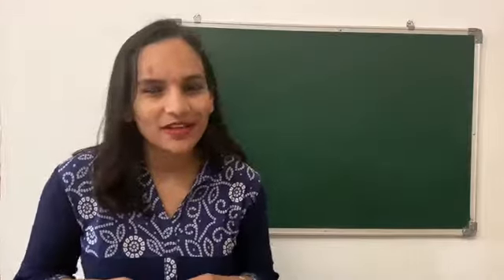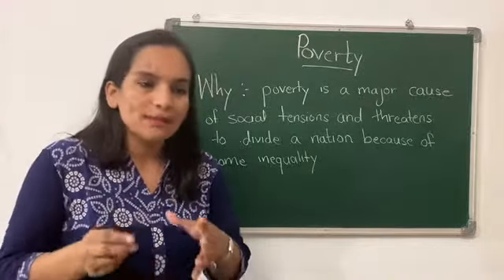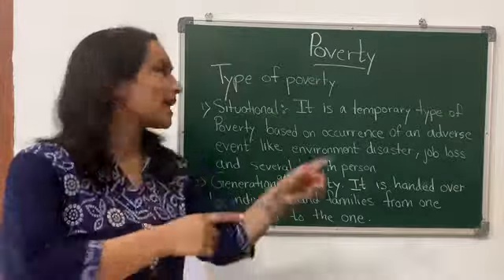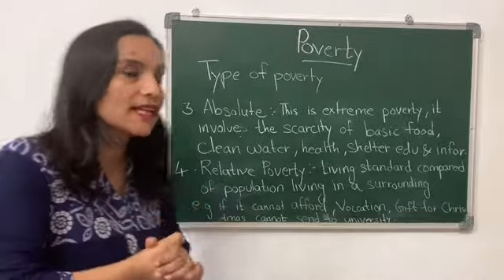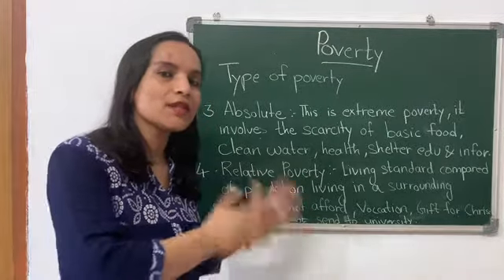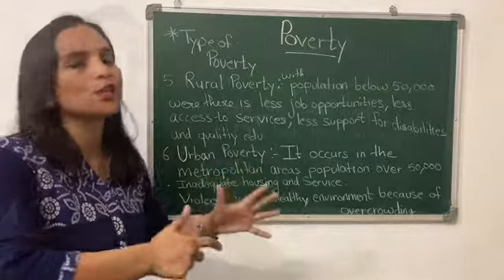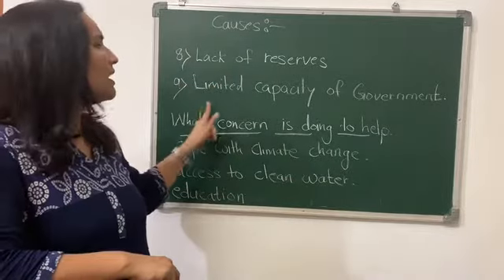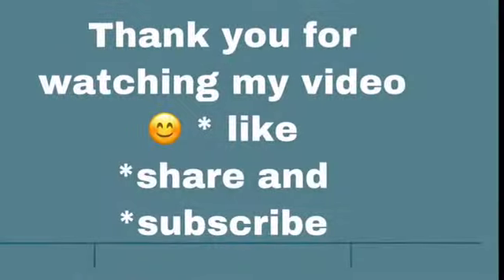Poverty, Meaning, Types And Causes.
Leave me a comment to tell me what topic you would like me to discuss in my upcoming video and I’ll try my best to cover it.